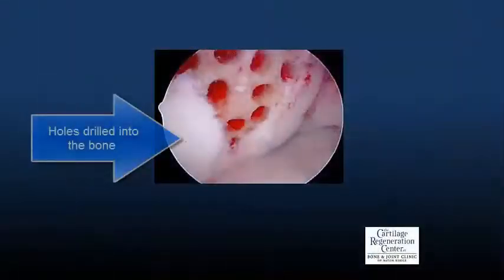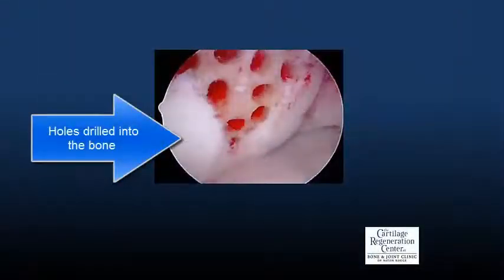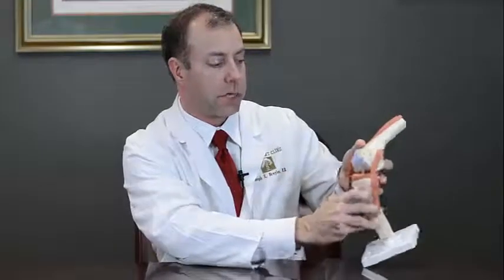Dr. Broyles' Cartilage Regeneration: Evolution of the Treatment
Dr. Broyles explains the history and refinement of microfracture surgery and how it has evolved in his current treatment protocol for knee cartilage damage.